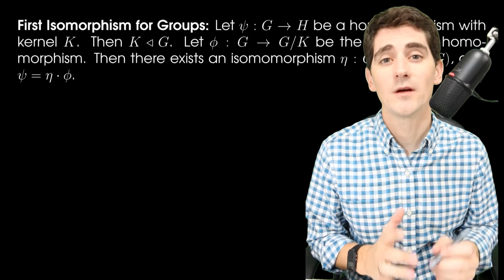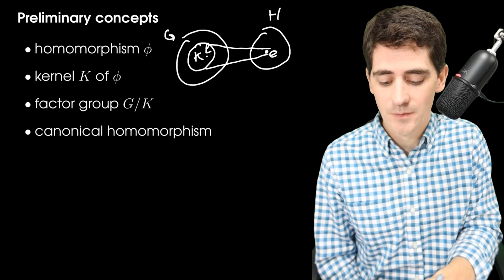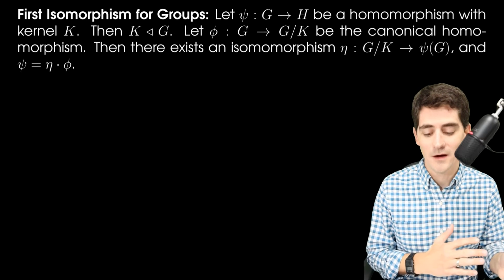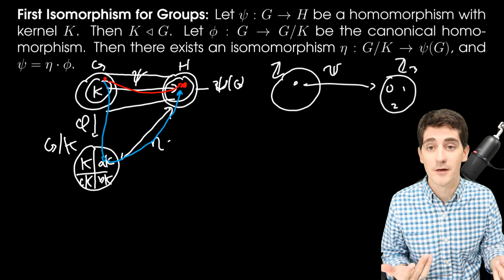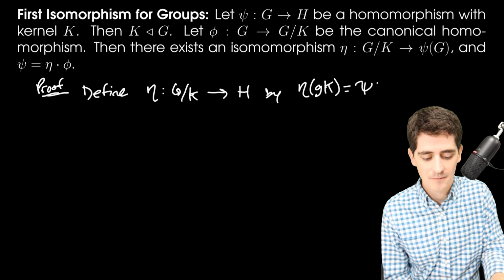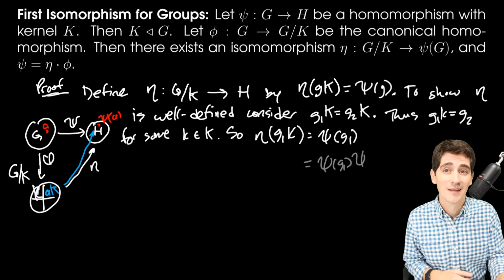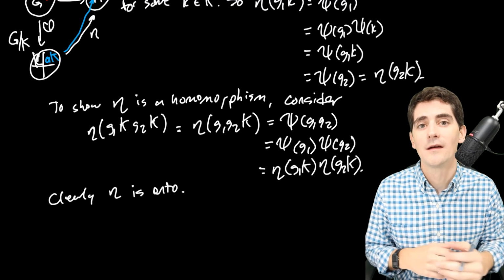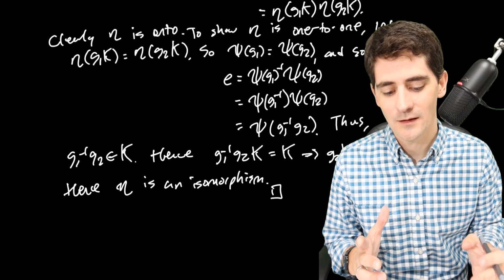How to Prove the First Isomorphism Theorem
One of the biggest results in group theory: the First Isomorphism Theorem. Let me walk you through the culmination point of groups.

I’m Dr. John Estes, the Yerger Chair of Mathematics and Computer Science at Belhaven University. I have been teaching mathematics professionally since 2008, and I love helping students understand the wonderful world of mathematics more.